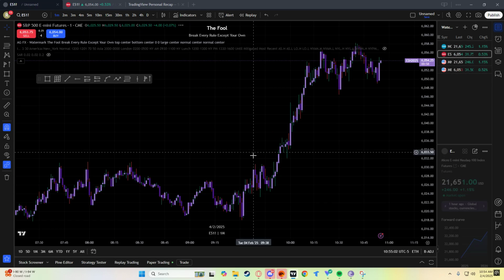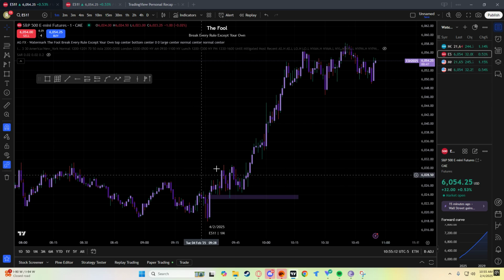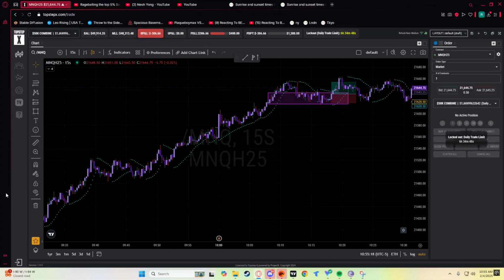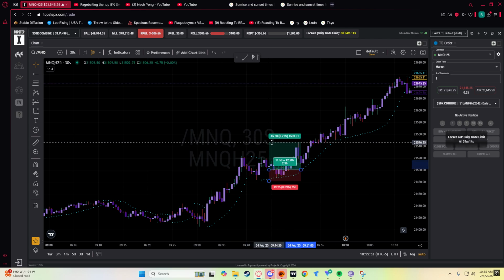Just the little things - 2/4